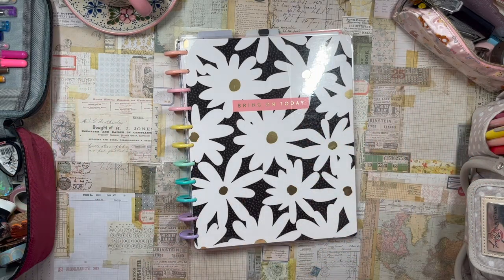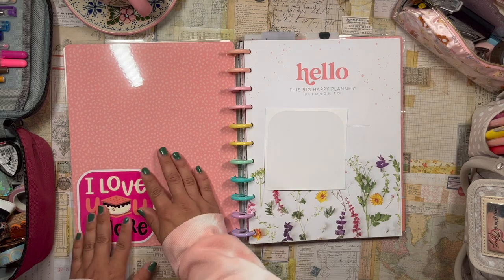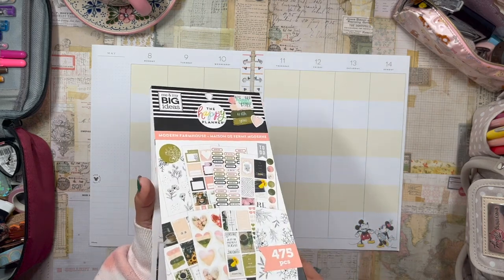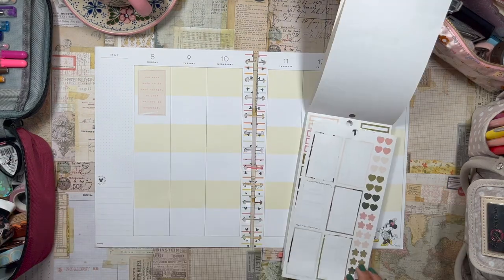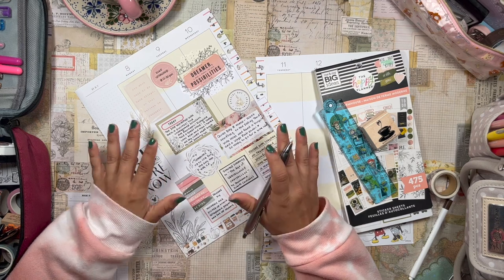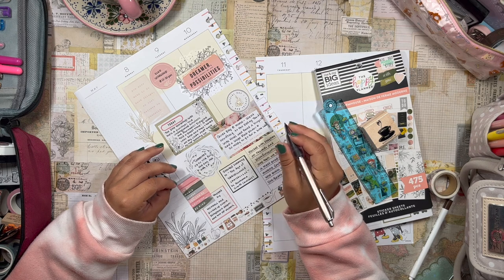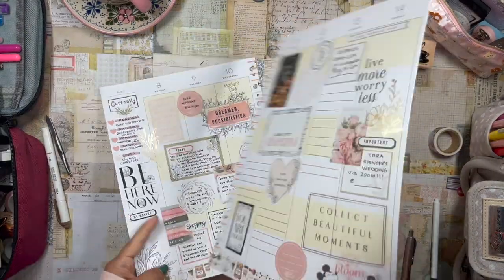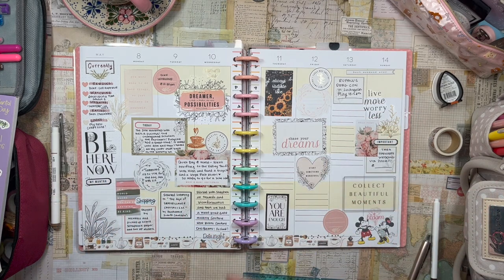PLANNER BABE PLAN WITH ME & CHAT 💖| CREATIVE JOURNAL | BIG HAPPY PLANNER | MODERN FARMHOUSE & DISNEY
Woo Woo, another planner spread knocked out in the Flagship of my planner-verse flotilla! 💖 I love pulling for older sticker books and getting good use out of my sticker collection. I am so happy with how this spread came out. It was just what I needed this week. 🔮

daniela 💖